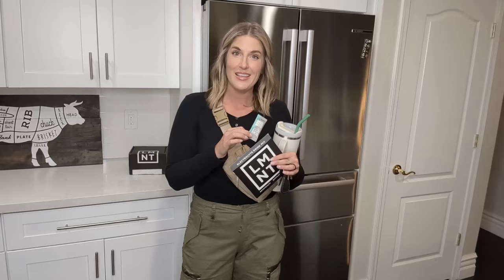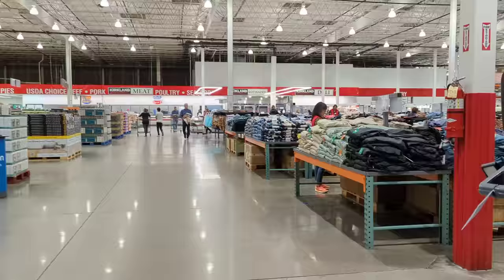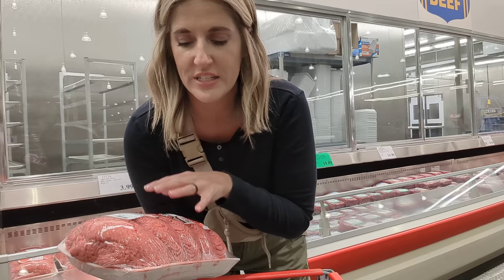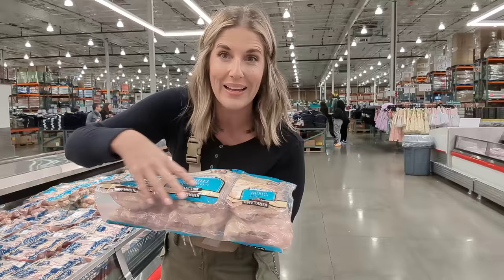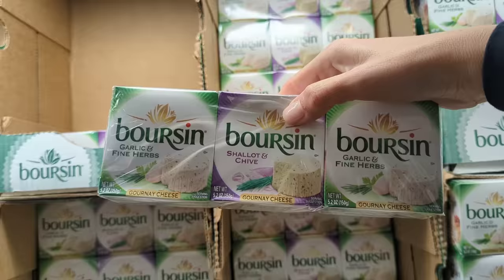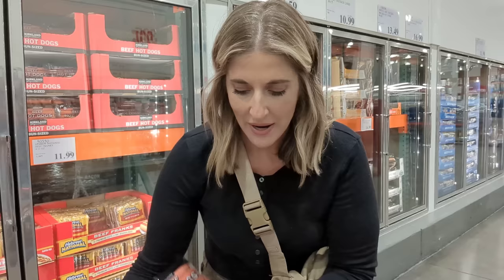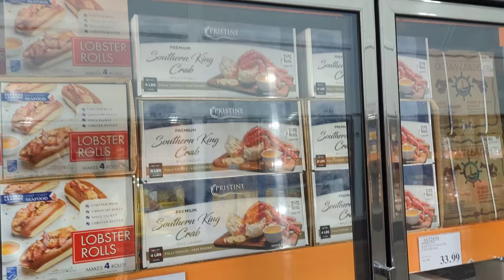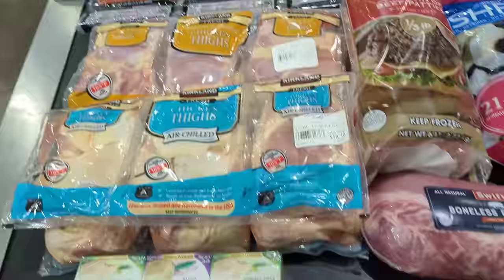Costco Carnivore -ish Grocery Haul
My husband and I have been eating a carnivore diet for 5 years.  Eating this way we have both lost over 100 pounds, and my husband has fully reversed his type 2 diabetes.  Costco has the best quality meat for the price and so many other favorites for eating low carb/carnivore/keto diet.  Hope this video was helpful.

For exclusive content, community support, weekly live streams, and carnivore challenges join me on Locals.

My Podcast with @Nutrition with Judy
Cutting Against the Grain: